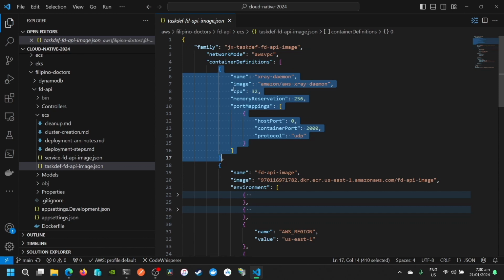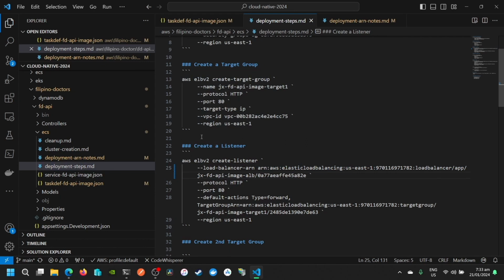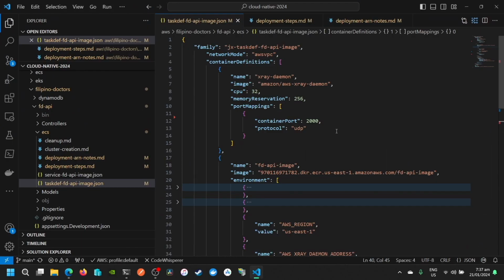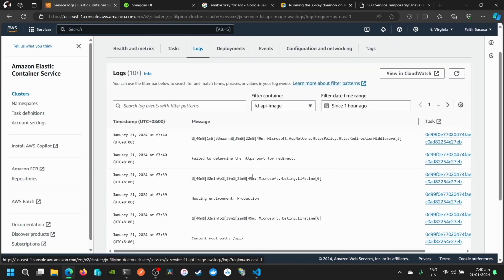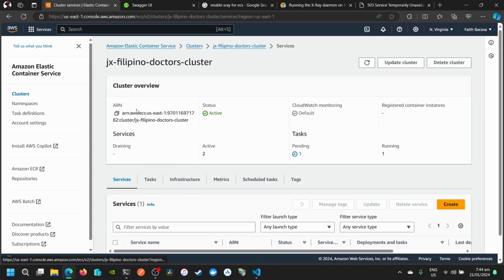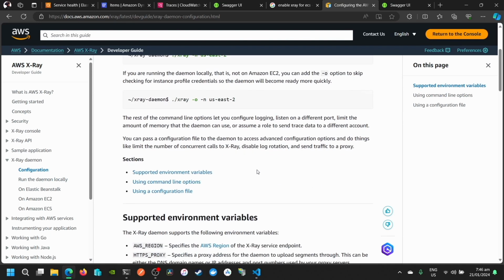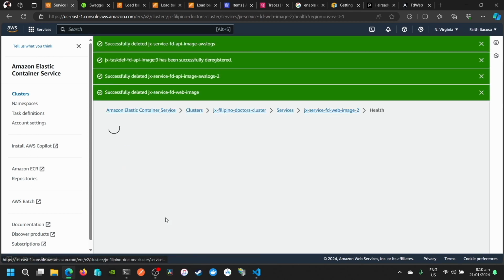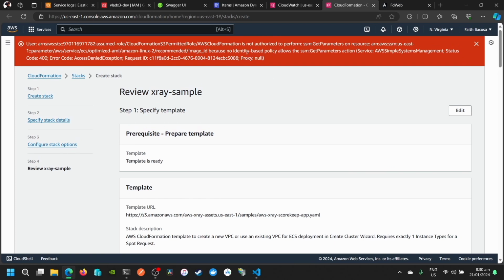How to Install X-Ray daemon Into ESC Services